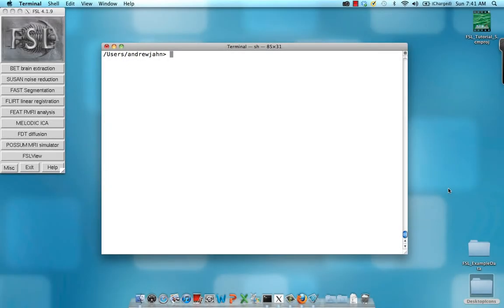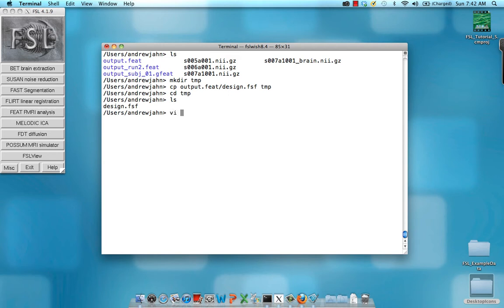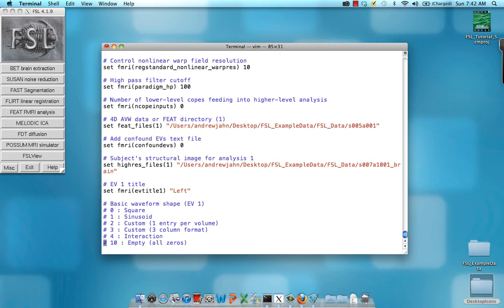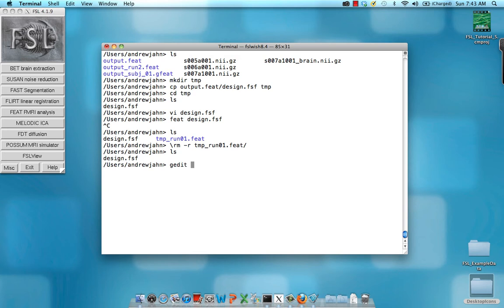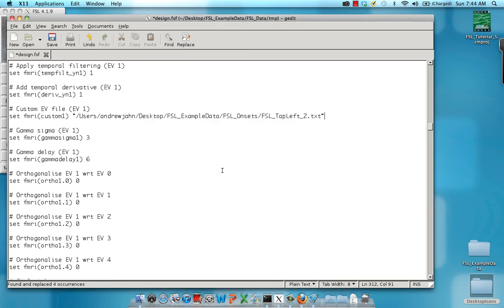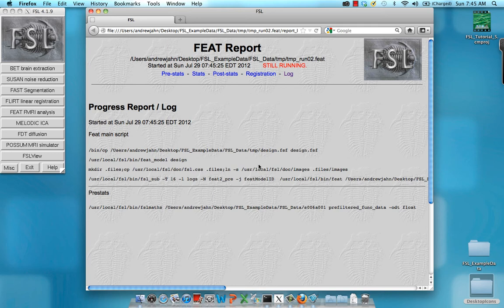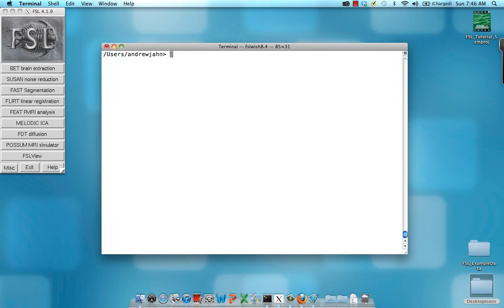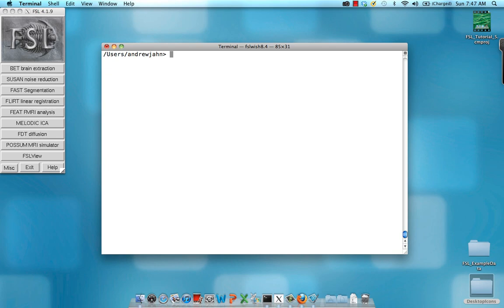FSL Tutorial 6: Automating FEAT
Tutorial about how to automate your FEAT analyses using FSL's design.fsf files